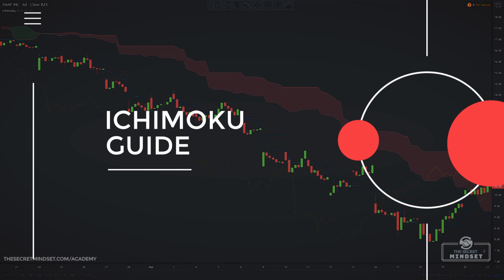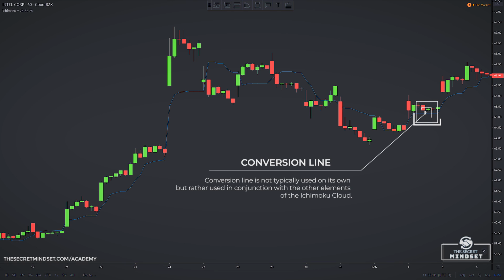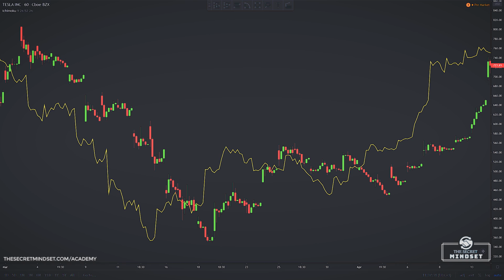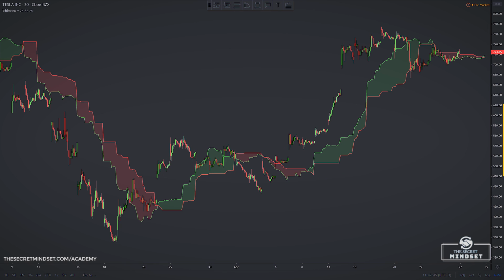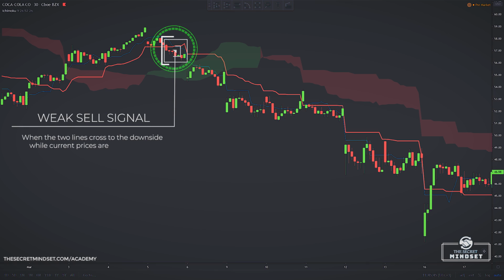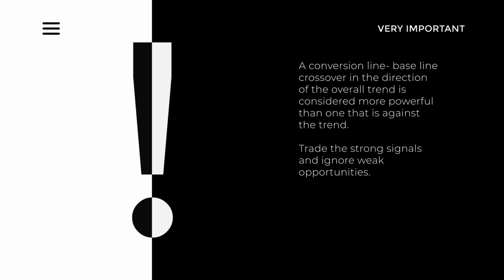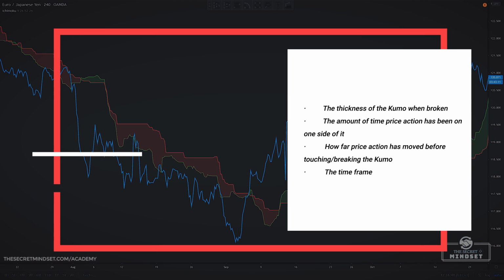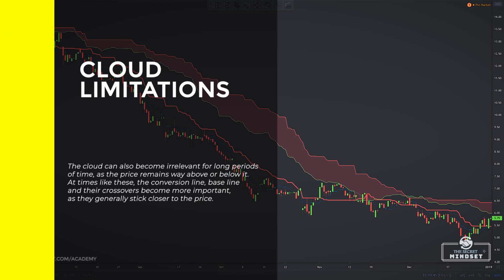BEST Ichimoku Trading Strategies For Beginners (Ultimate Course To Ichimoku Cloud)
Discover the most effective trading strategies using Ichimoku indicator to forecast trends on Forex & stock market. In this video you’ll learn:

• How to make money trading stocks and Forex market using Ichimoku indicator
• What is Ichimoku and how Ichimoku cloud works in Forex and stock market
• How to use and how to read Ichimoku indicator (how to buy and sell using Ichimoku cloud)
• How to interpret the Ichimoku indicator when trading stocks (Ichimoku explained for beginners)
• How to correctly trade using Ichimoku indicator (in a trading strategy)
• How to identify trends and take signals using the base line, conversion line, lagging span and Kumo cloud
• How to correctly trade with the components of Ichimoku (Tenkan-Sen, Kijun-sen, Chikou Span and Leading Span A/Leading Span B)
• How to take long and short positions with Ichimoku indicator
• What are the best Ichimoku settings and parameters for day trading, swing trading and scalping
• What are the best signals offered by Ichimoku
• Several simple and effective Ichimoku trading strategies for day trading, swing trading or scalping the Forex and stock market